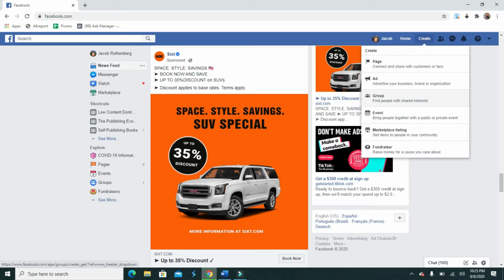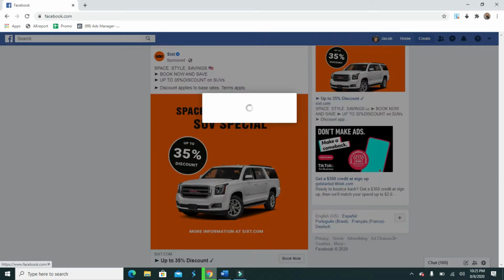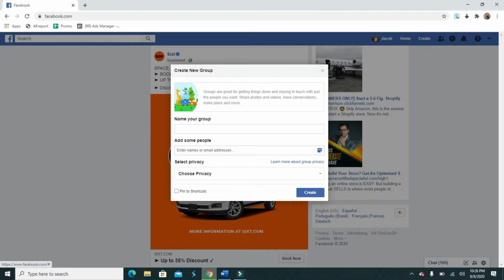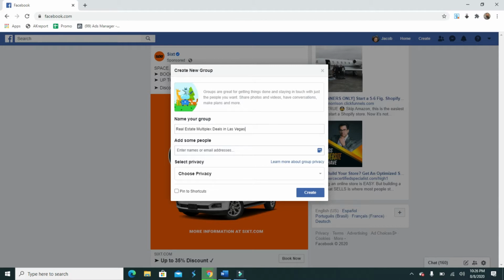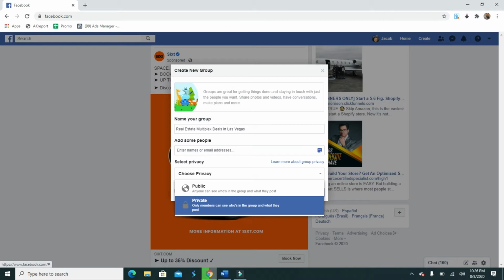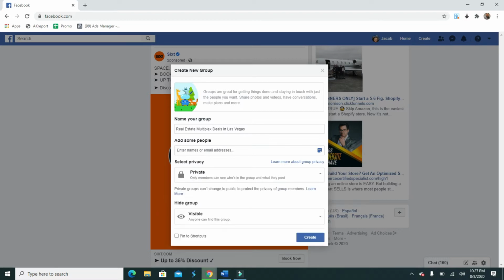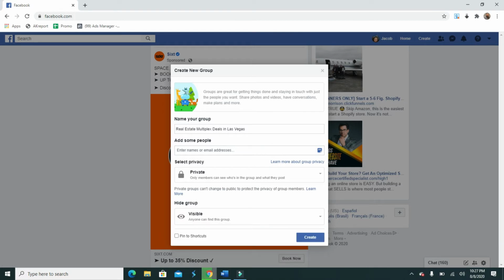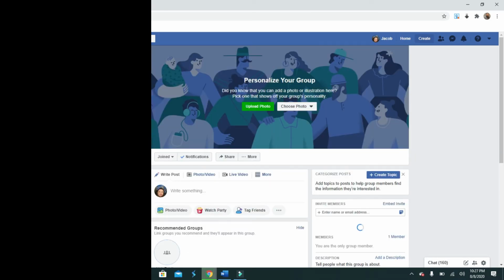Creating Your Facebook Group / Social Media Domination